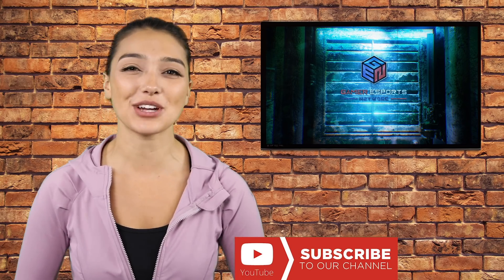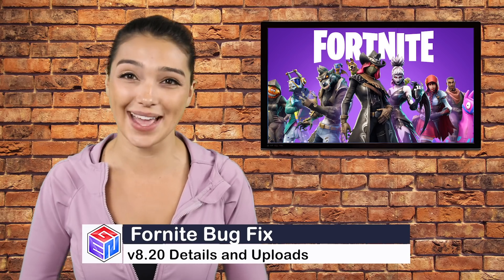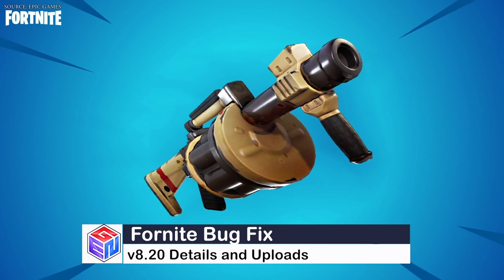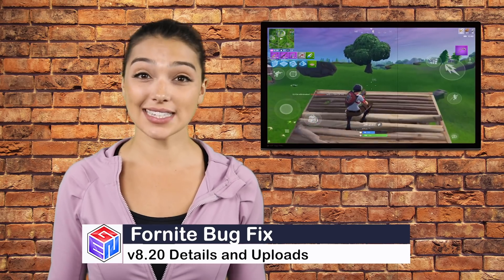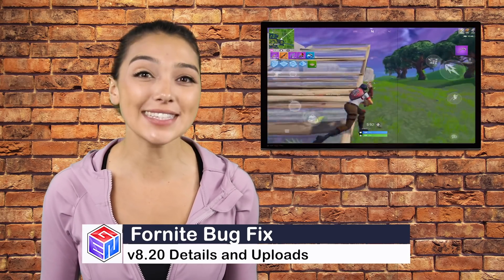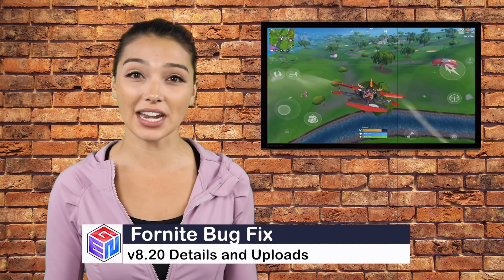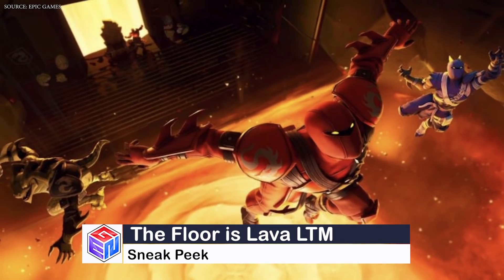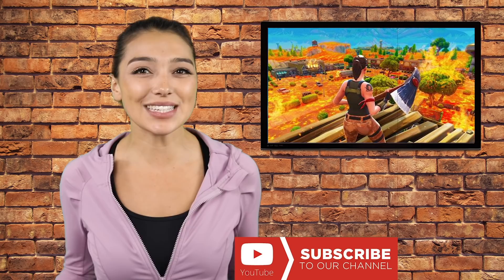FORTNITE V8.20 UPDATE, PATCH, BUG FIXES, FLOOR IS LAVA & MORE- The Quick Fix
The Quick Fix! With @GEN_sierra On The Gamer Esports Network. Fortnite Season 8 update version 8.20, The floor is Lava LTM, & all other bug fixes that Fortnite brought our way with the v8.20 update.